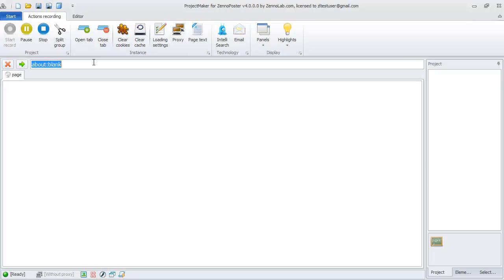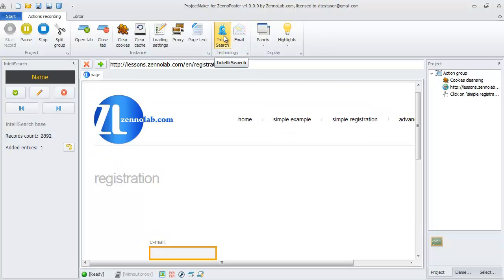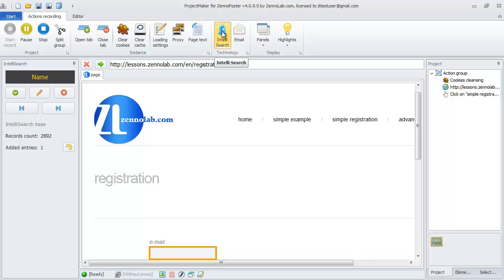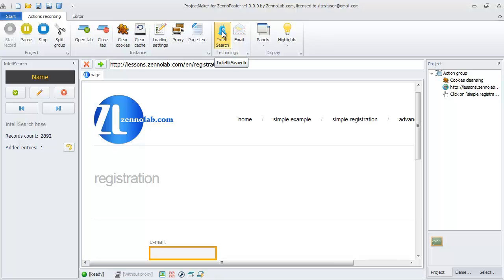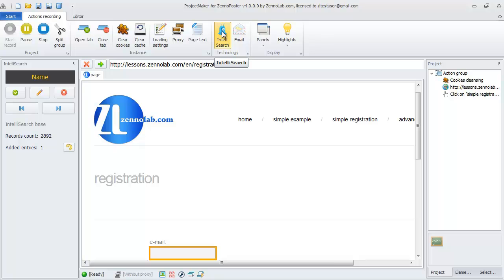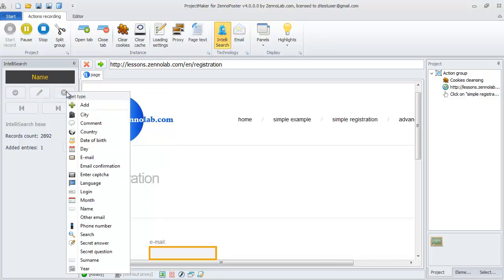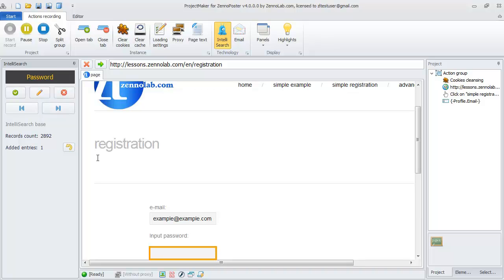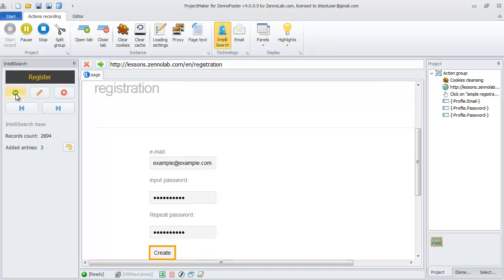ZennoPoster MP. IntelliSearch technology